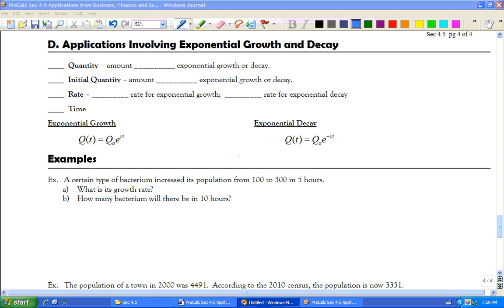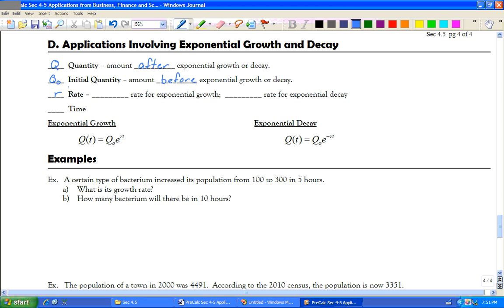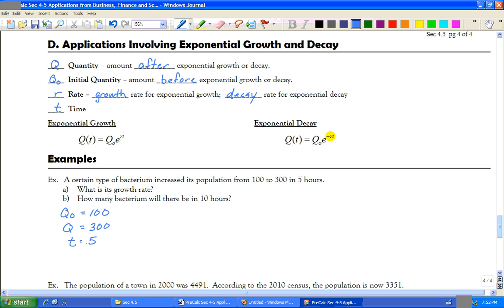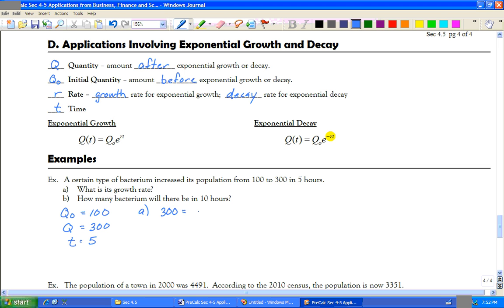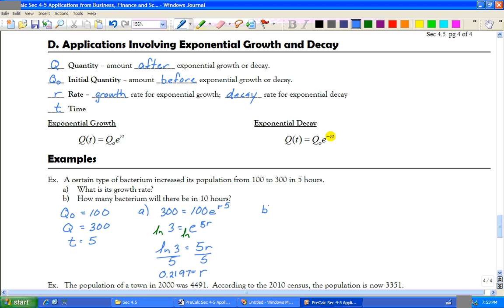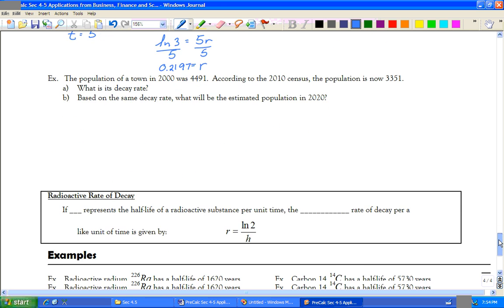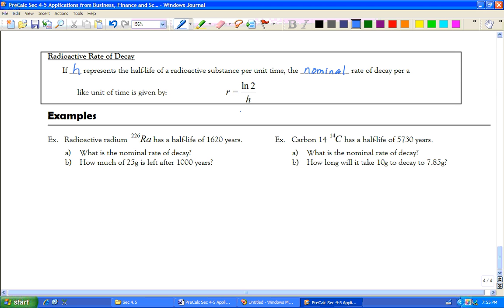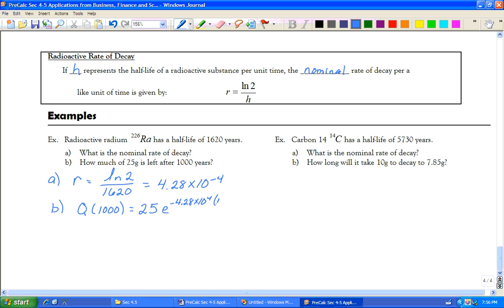Sec 4 5 D Exp Growth and Decay